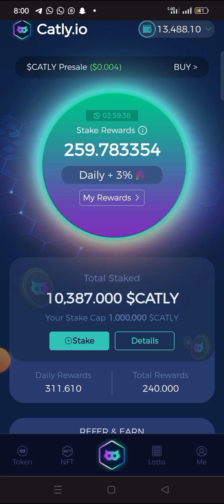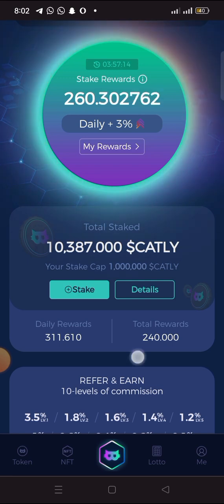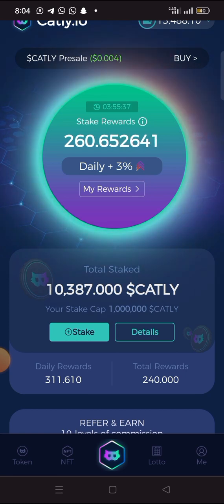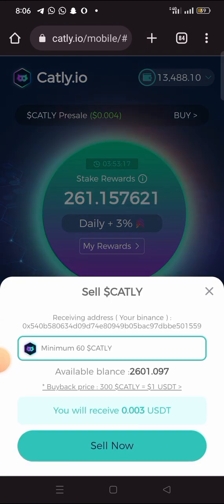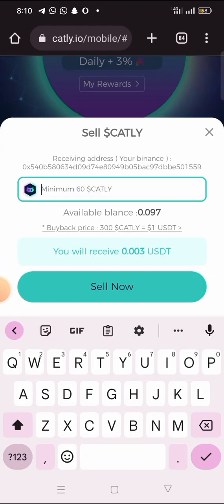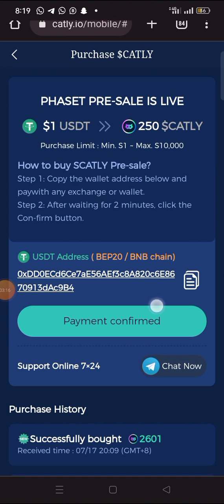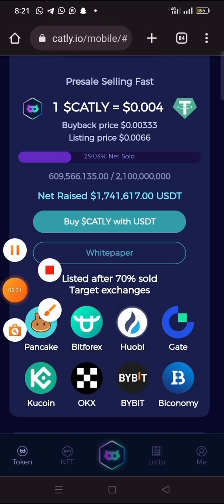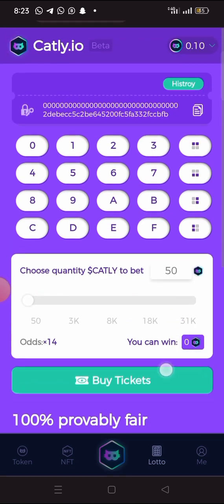How to EARN Passive Income With Catly Token Staking | Earn 3% Income Daily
REGISTRATION LINK:
REGISTRATION LINK:

BUY AND SELL ANY CRYPTO ON THESE EXCHANGE

1. BYBIT EXCHANGE

2. BINANCE EXCHANGE

3. SUPEREX EXCHANGE

4. YELLOWCARD EXCHANGE